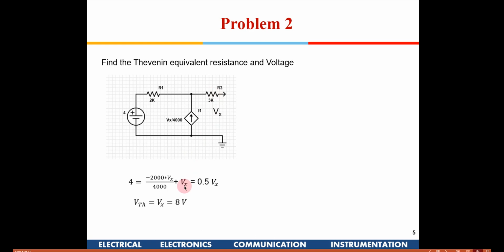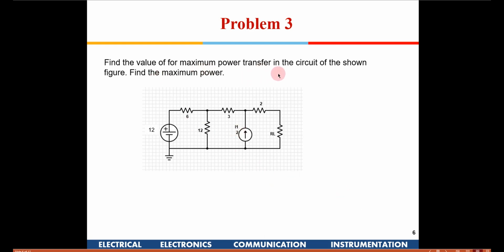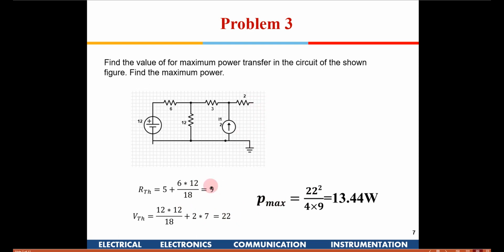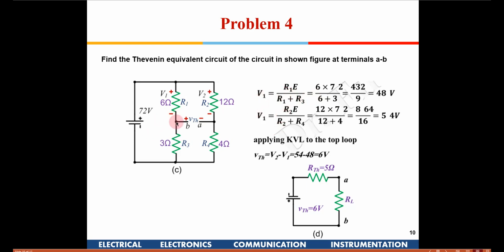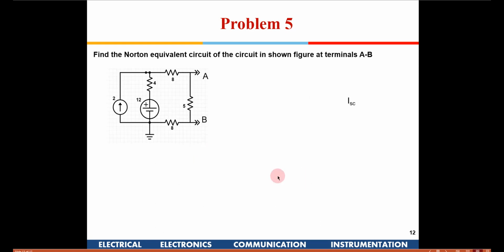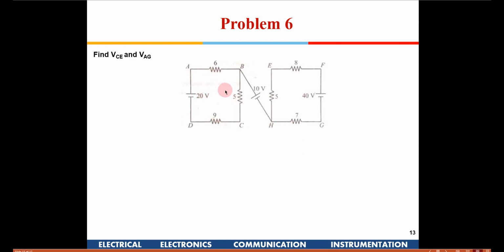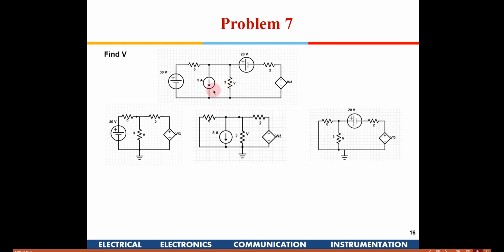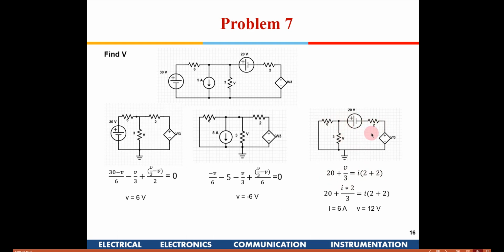Electrical Science Solved Examples Thevenin’s, Norton’s, Max-Power Transform, Superposition Theorem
Prroblems & Solutions on Thevenin’s, Norton’s, Max-Power Transform and Superposition Theorem, Finding the Thevenin equivalent resistance and Voltage, value of load resistance for Max Power Transform, Finding the Norton equivalent circuit